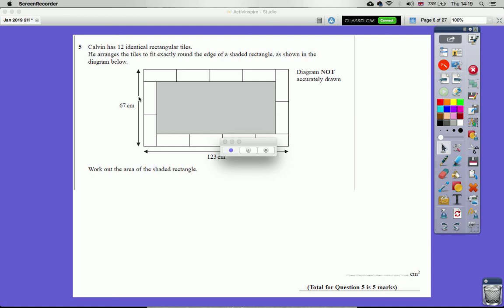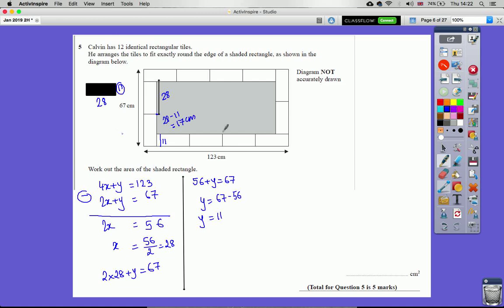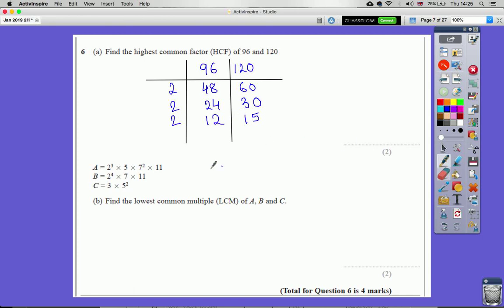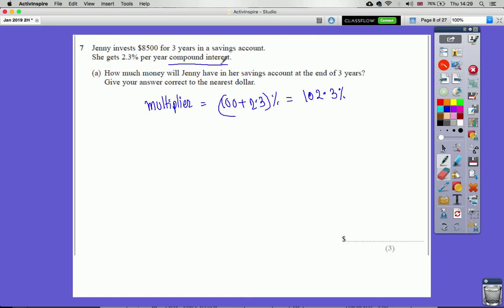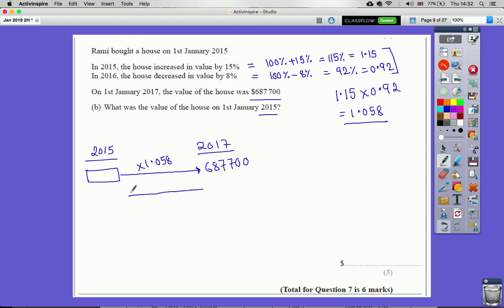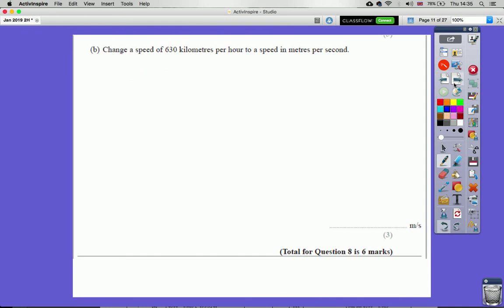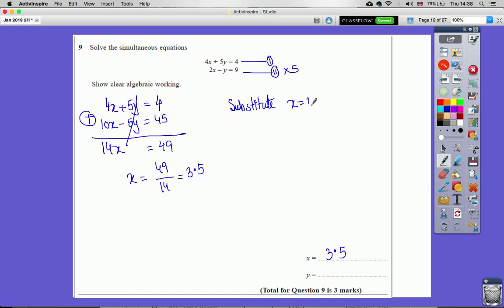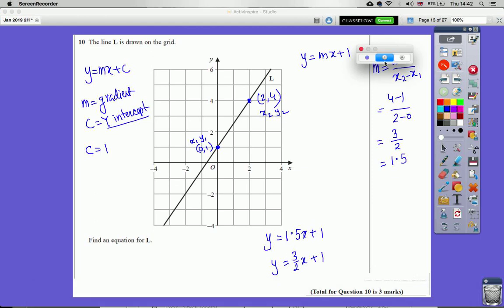Jan 2019 2H Q5 to Q10